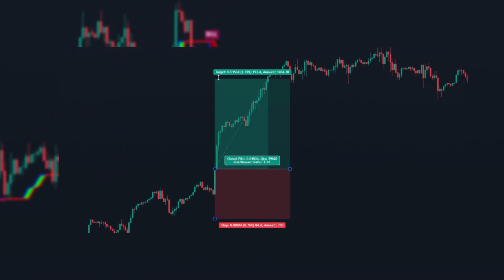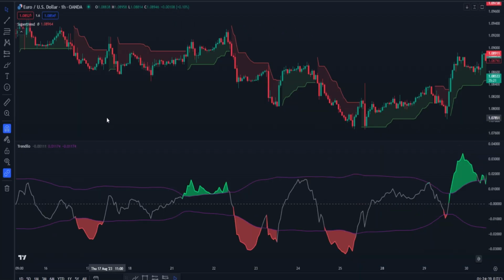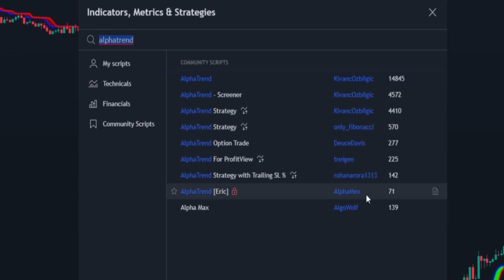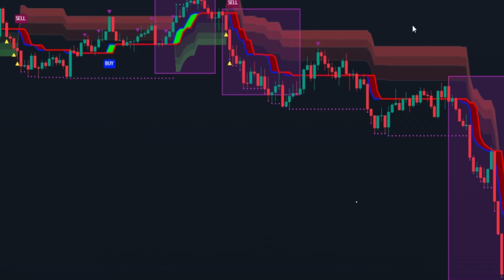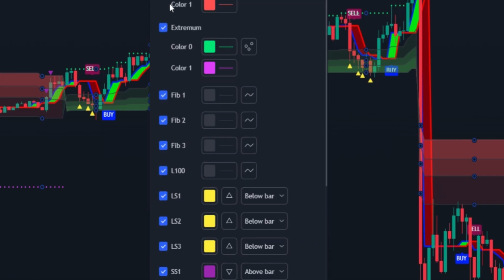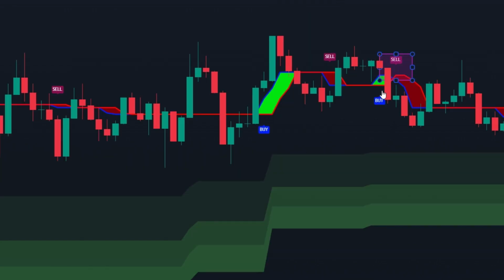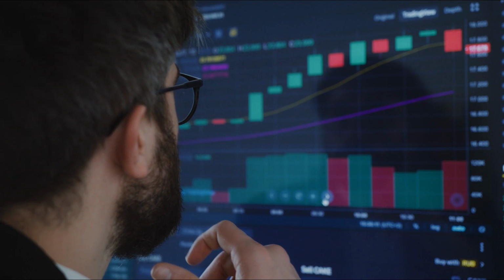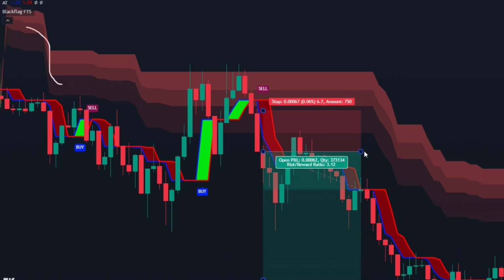this new tradingview indicator strategy makes money everyday!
In this video, I've delved into the utilization of a concealed TradingView indicator that empowers daily profit generation and consistently identifies prime trends. Undoubtedly, this stands as the paramount scalping strategy on TradingView!